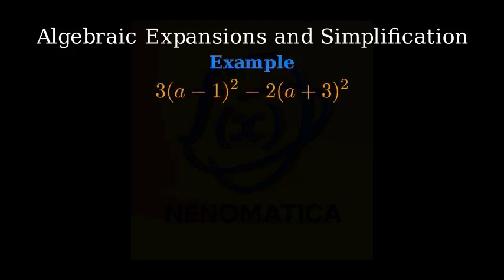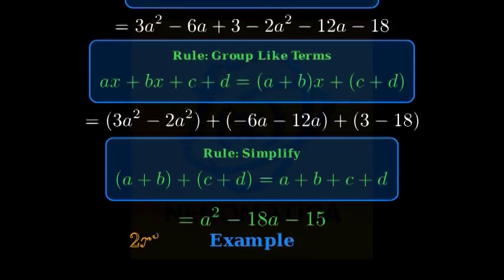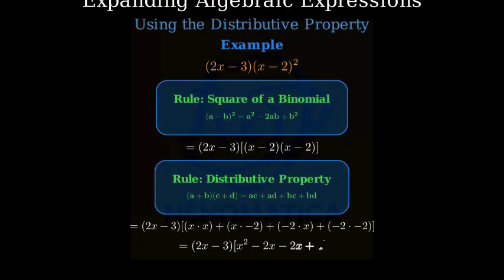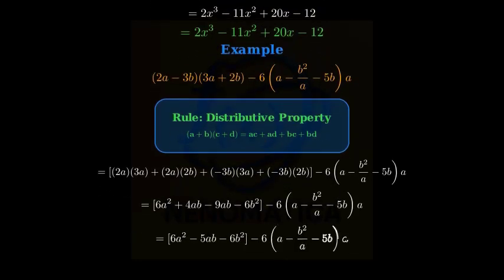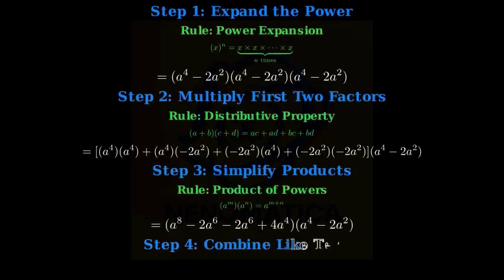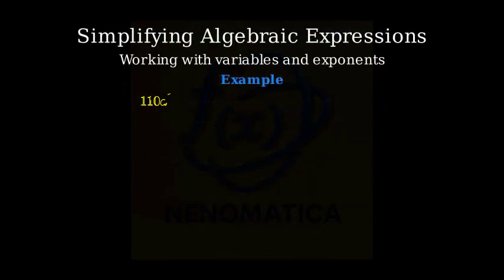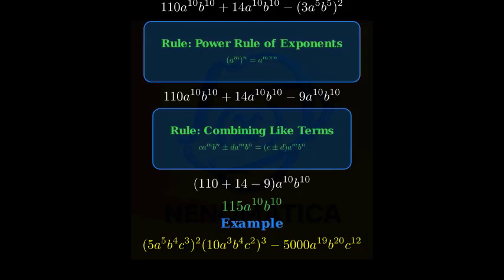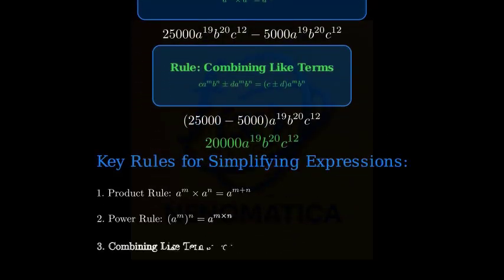Algebraic Expressions 18-3: Multiplication of Polynomials | NENOMATICA